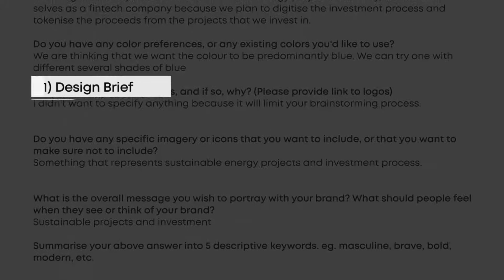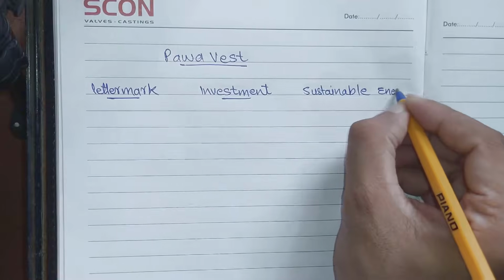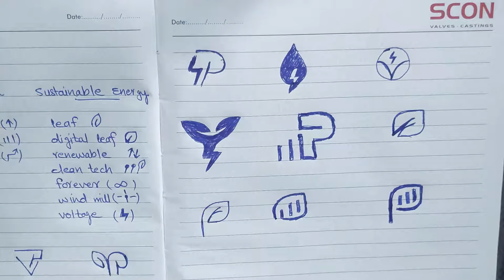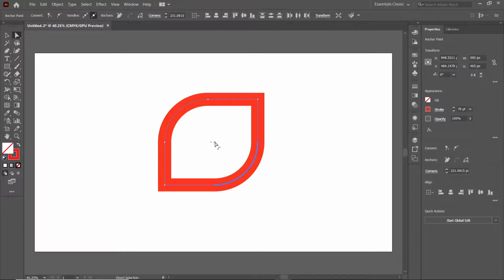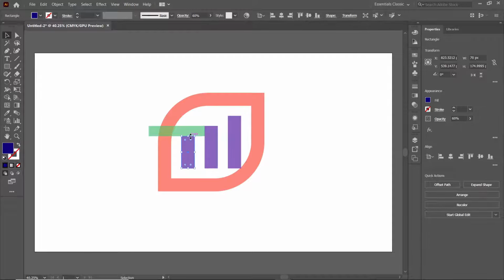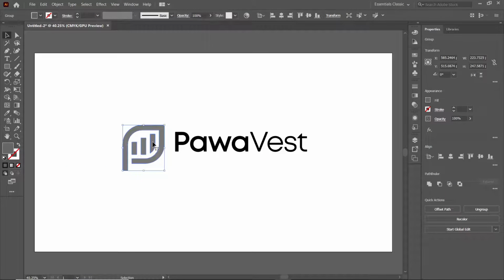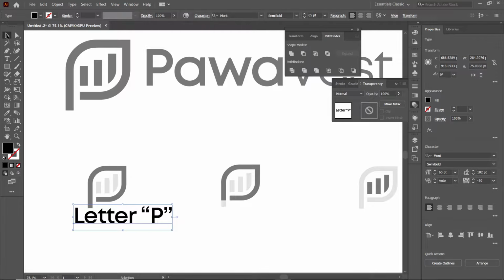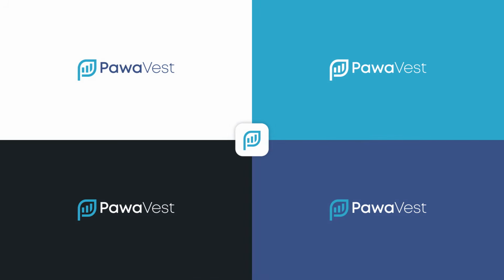How to design a logo for Beginners: Step by Step Logo Design Process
In this video, I will demonstrate you that how can we design a logo from very start to the finish. I will demonstrate you with the simplest and easy to follow steps.

This logo design process video is divided into the following chapters
00:08 - Intro
01:06 - Logo design brief
03:00 - What is mind mapping and How to do mind mapping process to create logo design ideas
06:10 - Rough sketching for logo design ideas
07:24 - Logo sketching
08:23 - Finalized sketch
09:10 - Vector logo in Adobe Illustrator
23:50 - Final design

In this logo design process video, you will learn
1) How to perform mind mapping and get effective logo design ideas with logical reasoning.
2) How to use the ideas to create effective logo sketches on paper
3) How to design a vector logo from the selected sketch